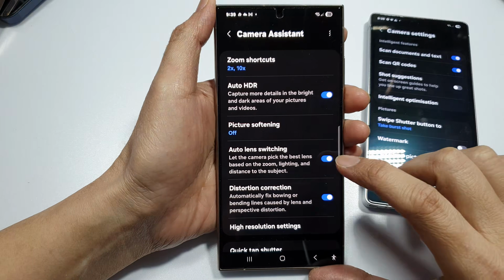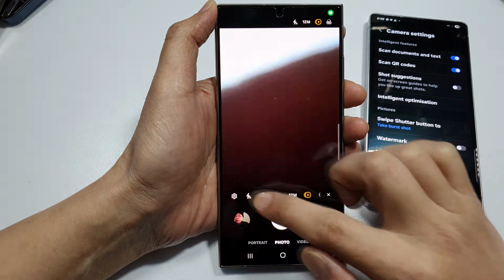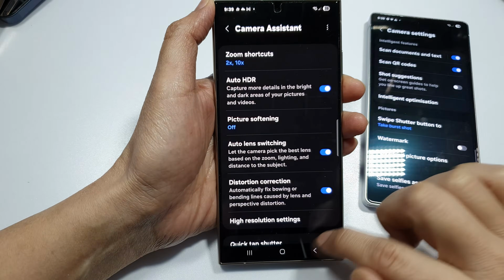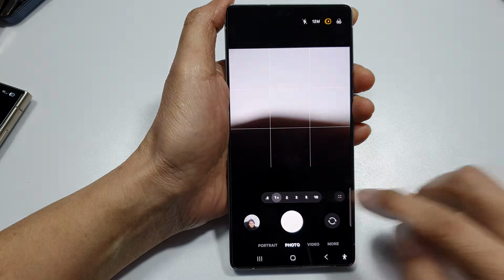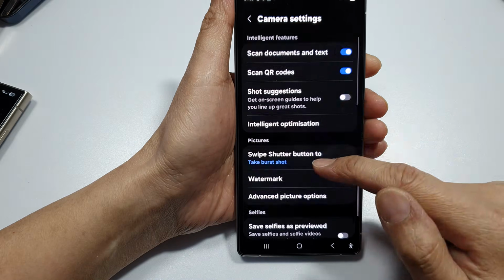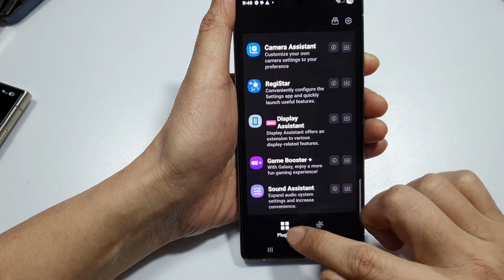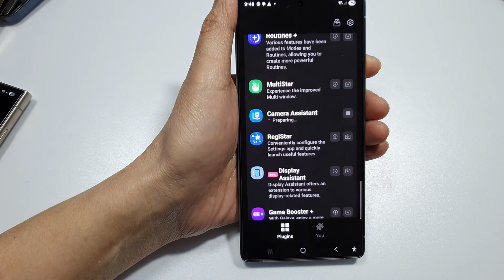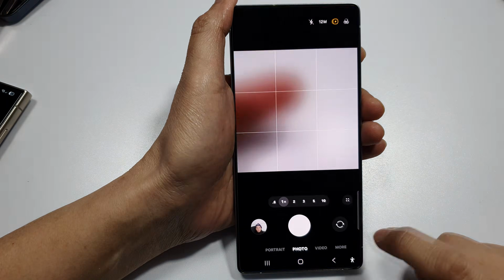How to Find Missing CAMERA ASSISTANT Settings on Samsung! 🔍📸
Can't find the Camera Assistant settings on your Samsung Galaxy device? You're not alone! Samsung moved this feature into the Good Lock app. In this video, I'll show you step-by-step how to find and install Camera Assistant through Good Lock so you can regain full control of your photography tools. Whether your settings disappeared after an update or you just got a new phone, this quick tutorial solves the mystery fast!

📌 This video also covers topics:
✅ How to restore hidden camera settings on Samsung
✅ Why Camera Assistant disappeared after update
✅ Using Good Lock to unlock extra camera features